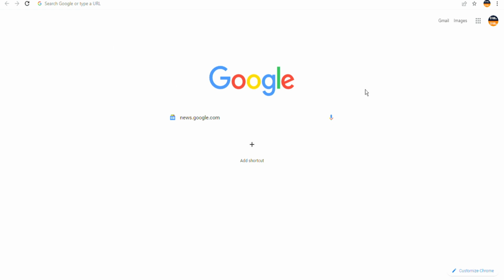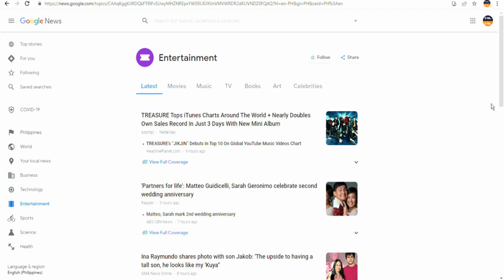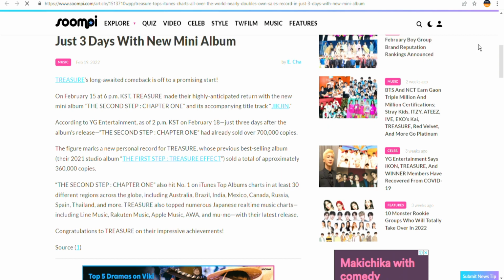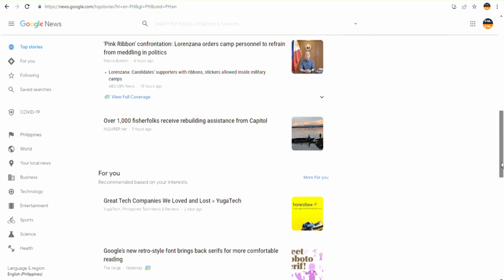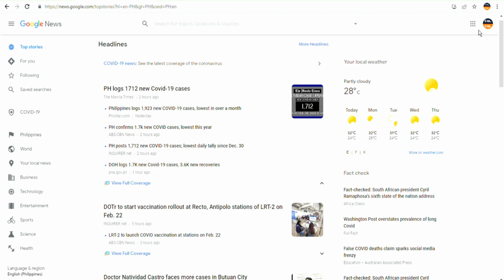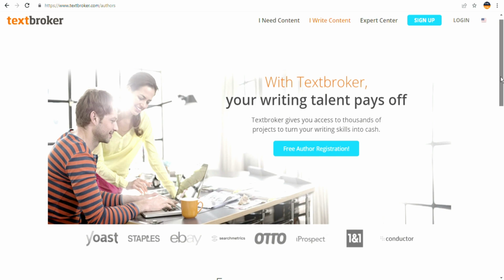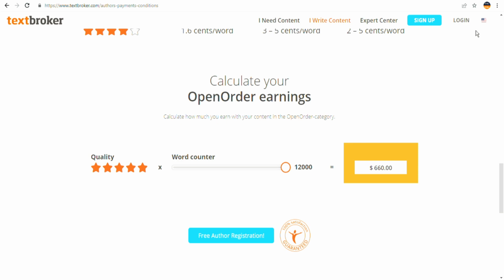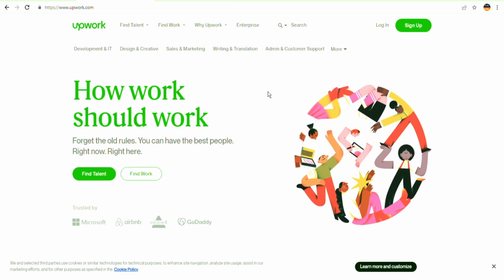Make $5,000 Now Using FREE Google Trick (Make Money Online From Home 2022)